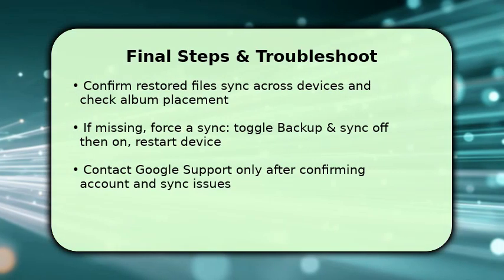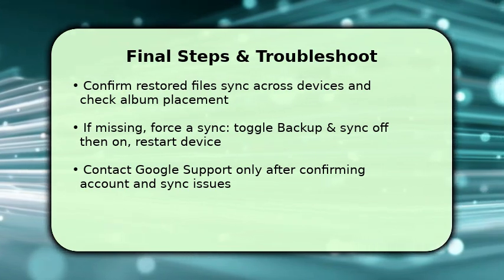How to Recover Google Photos Deleted - Easy Guide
How to Recover Google Photos Deleted - Easy Guide | 🔒 Surfshark VPN Deal — Stay private and secure. $1.99/mo + 3 Months Free ▸

Learn how to restore deleted Google Photos using simple steps. This video guide walks you through the recovery process, ensuring your precious memories are not lost forever.

recover deleted photos, Google Photos retrieval,